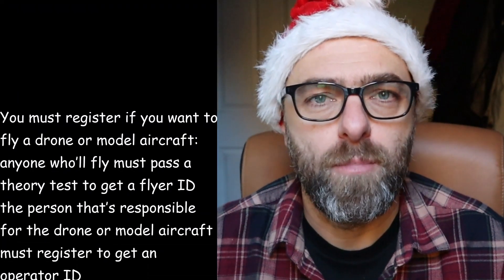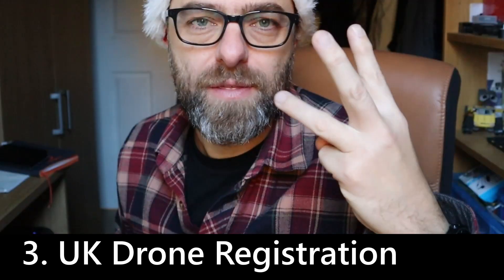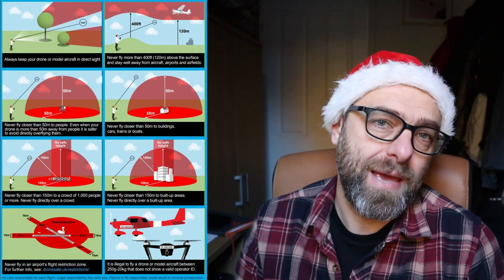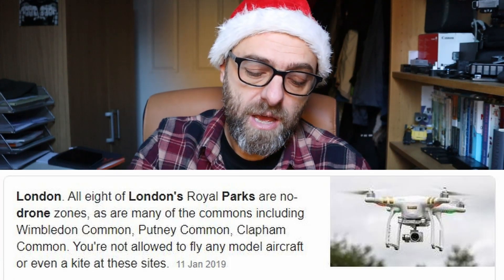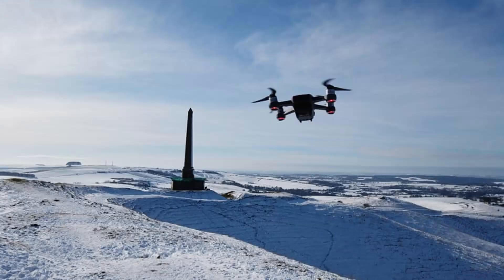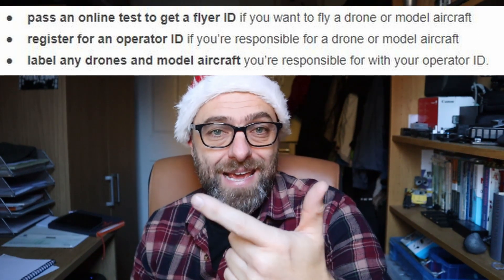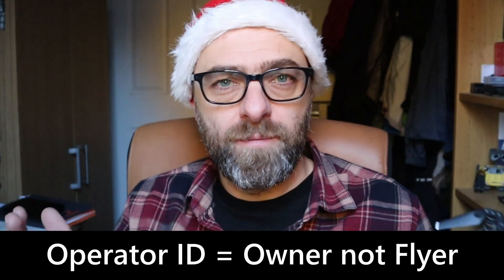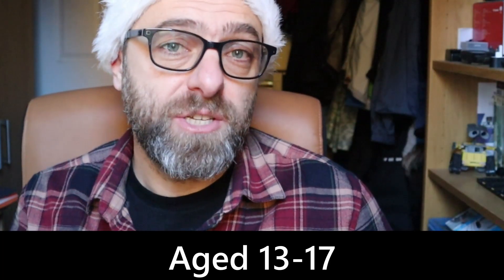What you need to know before buying a drone this Christmas!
Are you considering buying a drone this Christmas or in a Black Friday Sale?

Here's what you need to know about flying safely and Drone registration in the UK..

Thanks
Tim .
Thanks
Tim